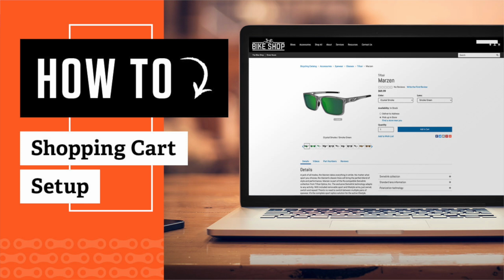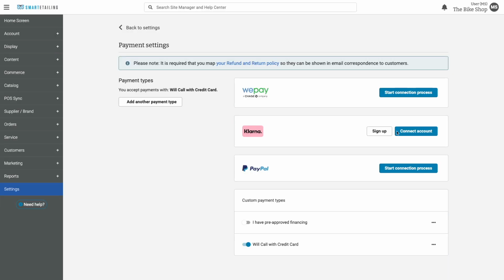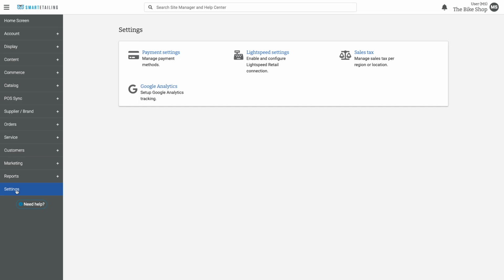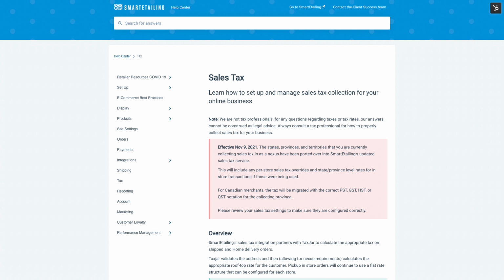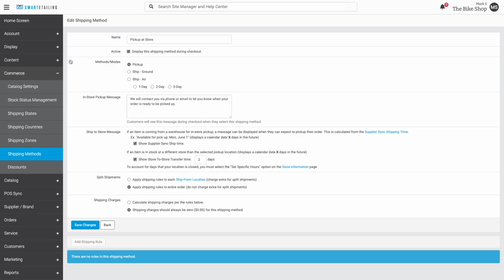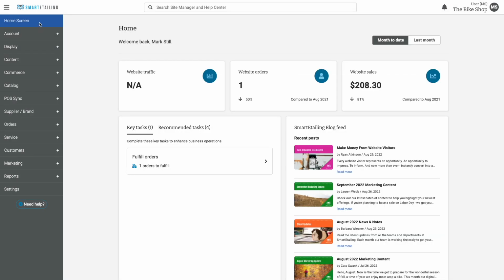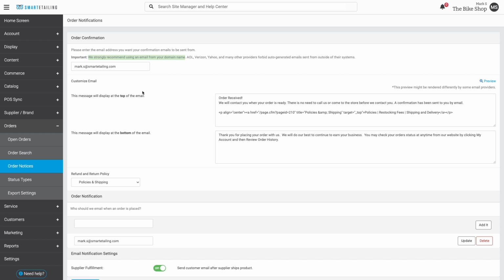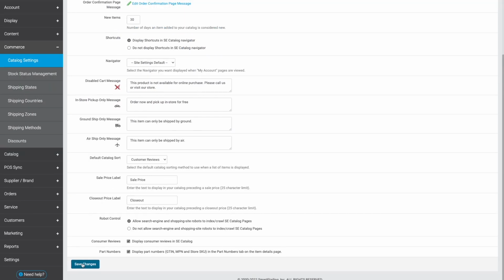How To: Shopping Cart Setup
While a SmarEtailing catalog on its own will help win local searches and grow sales in the store, consumers today expect to be able to complete purchases on websites, at the very least, for In-Store Pickup. Your SmartEtailing website is ready for all levels of eCommerce so take a few minutes to complete the setup required and turn that extra cash register on!

0:00 Introduction
0:35 Payment Methods
0:42 WePay
0:53 PayPal
1:22 Klarna
1:49 Sales Tax
2:27 Store Locations - Confirm In-Store Pickup is Enabled
2:53 Shipping Methods
4:17 Consumer Expectation - Order Notices
5:15 Supplier Fulfillment Order Notification
5:35 Enable the Shopping Cart!
5:52 Don't forget about the additional resources listed in the description below
6:06 Closing - Our Contact Information